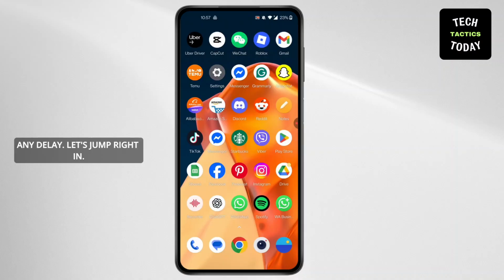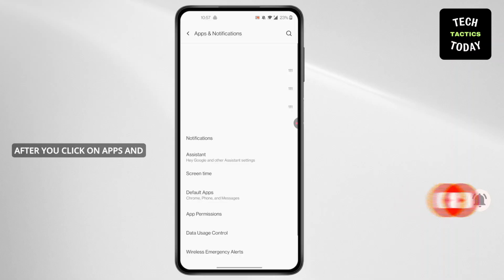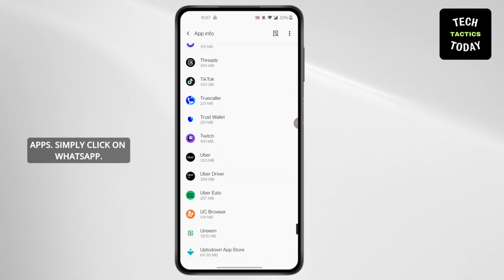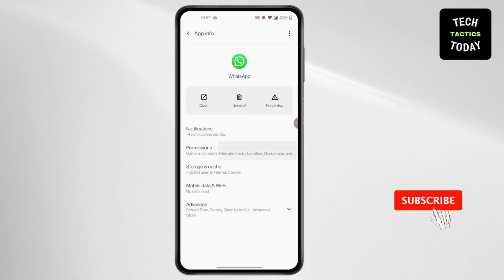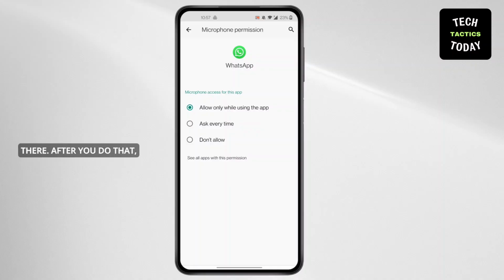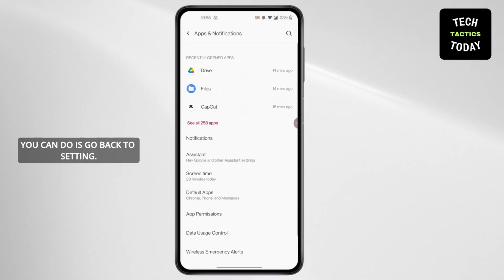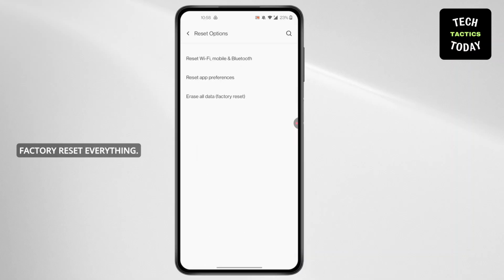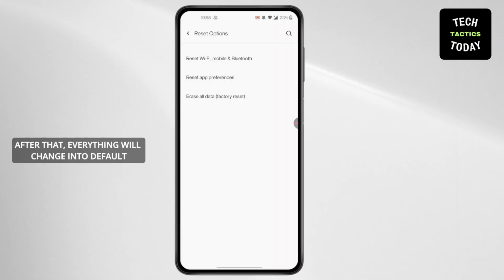How To Fix WhatsApp Microphone If Not Working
Welcome to our step-by-step guide on "How To Fix WhatsApp Microphone If Not Working"! If your WhatsApp mic is not working during voice messages or calls, this video will help you fix it quickly. We’ll show you how to fix microphone issues on WhatsApp, whether it’s due to app permissions, system settings, or device-related problems. If your WhatsApp audio is not recording or the mic is not working on Android or iPhone, follow these simple methods to get your microphone working again.

In this video, we will show:
How to fix WhatsApp microphone not working
How to allow microphone permission on WhatsApp
How to fix WhatsApp voice message not recording
How to fix mic issues on Android and iPhone
Tips to fix WhatsApp audio not working